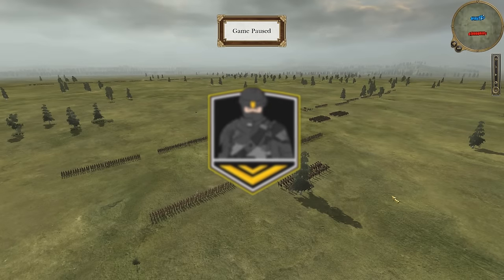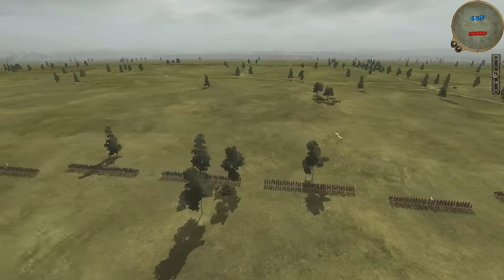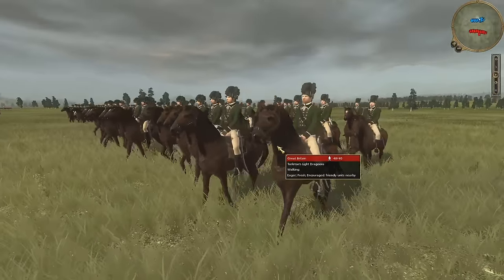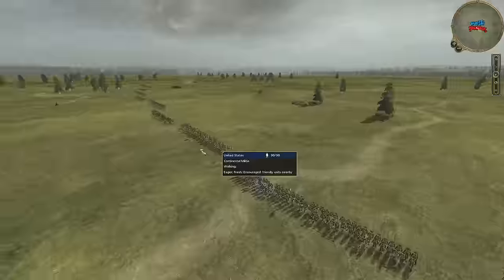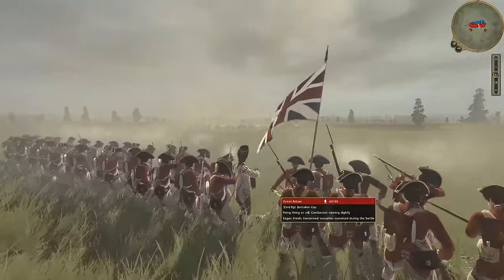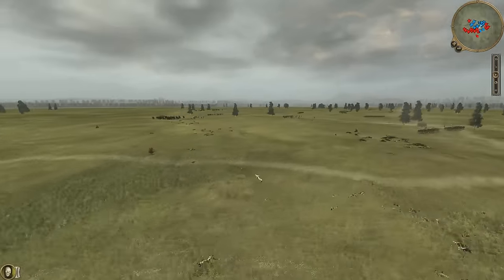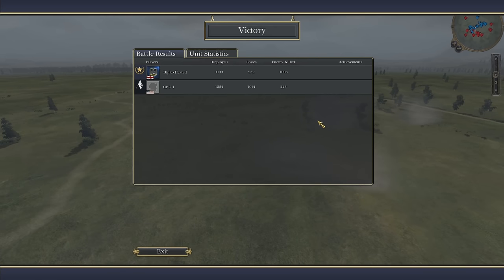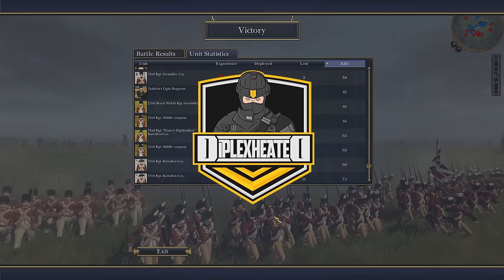BATTLE OF CAMDEN - Regiments of American Revolution Mod Gameplay